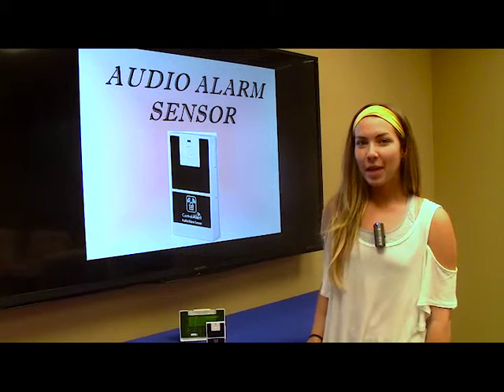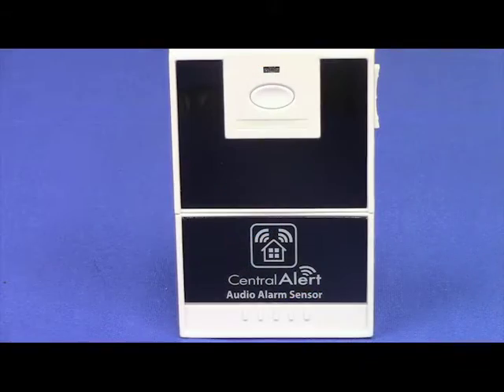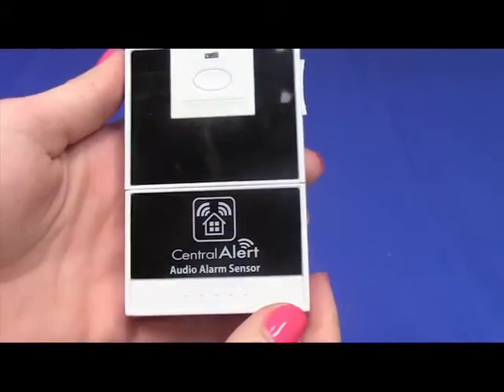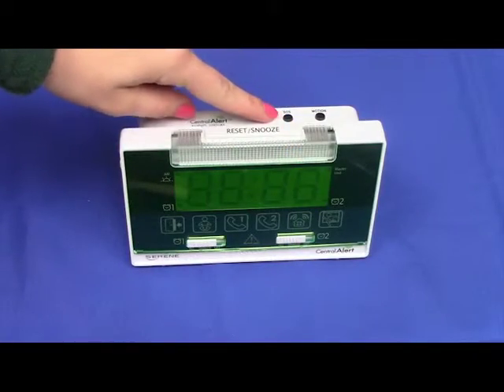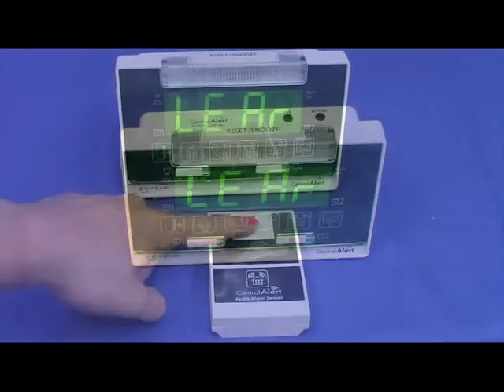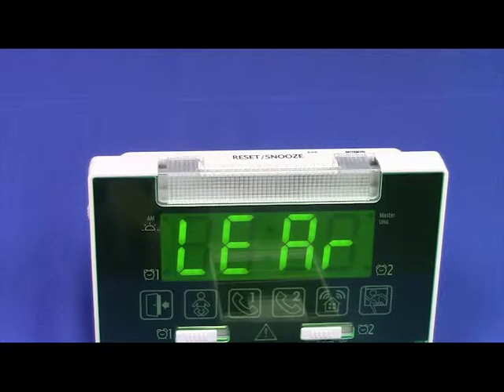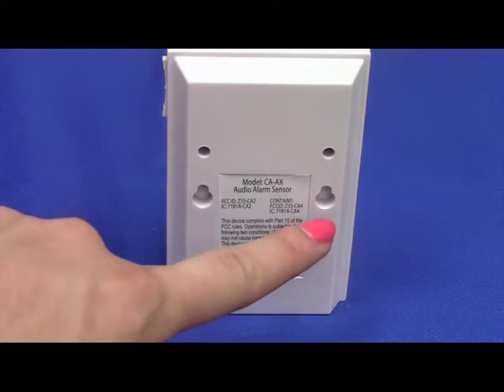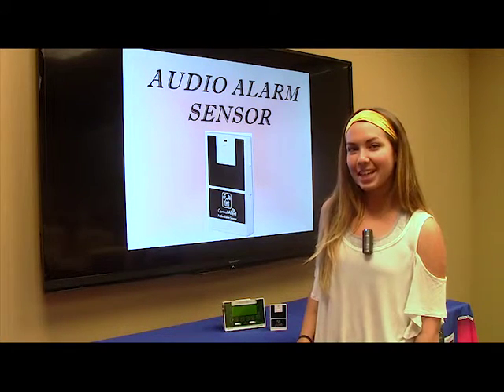Audio Alarm Sensor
A demonstration on how to set up your Audio Alarm sensor to your CA-360.